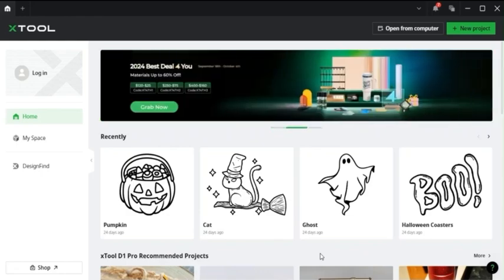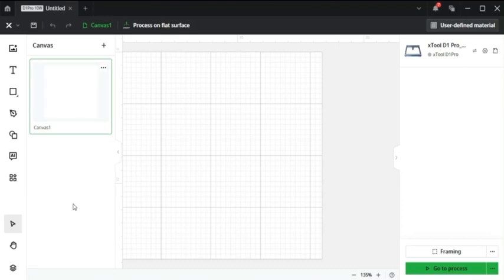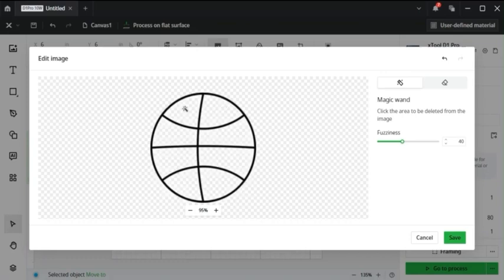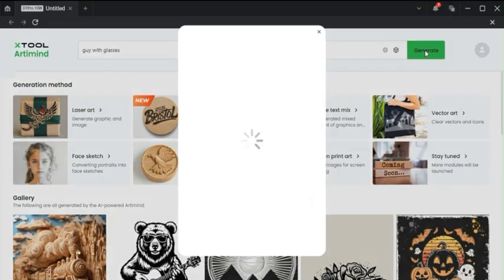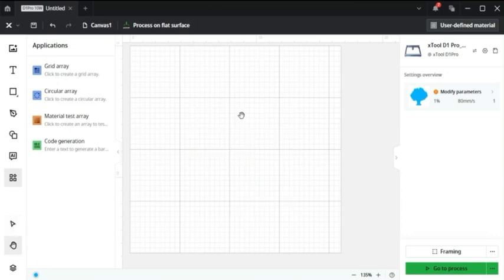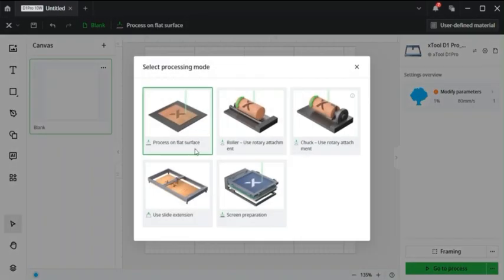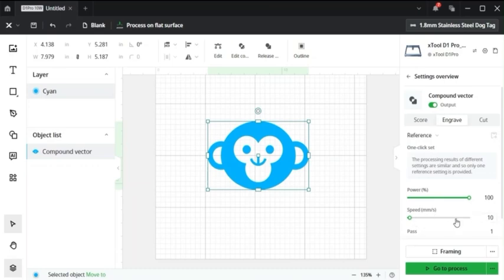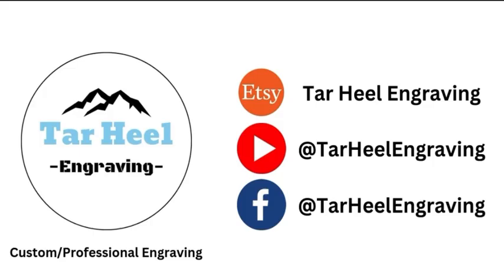xtool Creative Space 2.0 Beginners Guide (Updated Tutorial Walkthrough)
This video shows a brief tutorial of the left sidebar on xTool Creative Space 2.0. This is the newest and most powerful version of Creative Space This will be an basic tutorial. Hopefully you find this video beneficial to your engraving endeavors. I am using xTool Creative space in the video and I currently use and xTool D1 Pro 10W to engrave.

Since the xTool D1 has been discontinued, check out this excellent alternative—it's a easy to use and powerful option worth considering